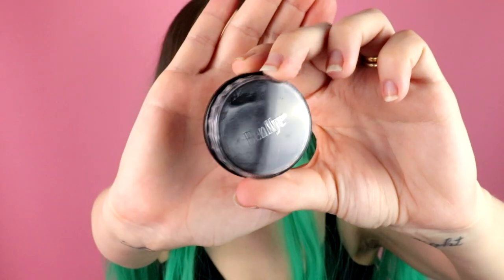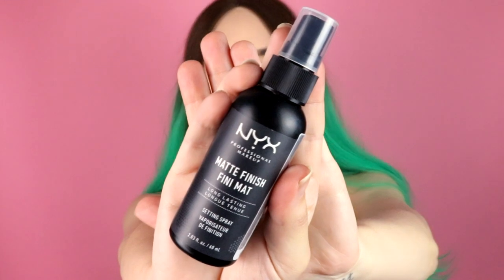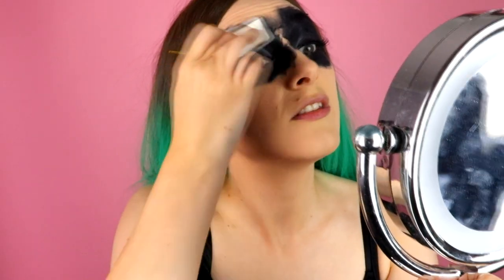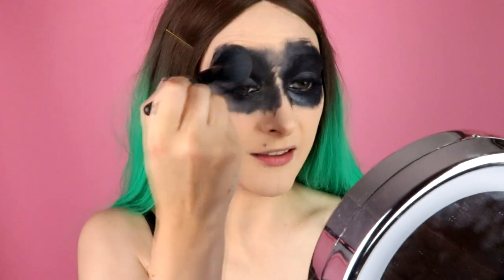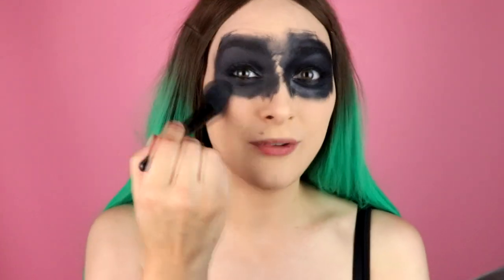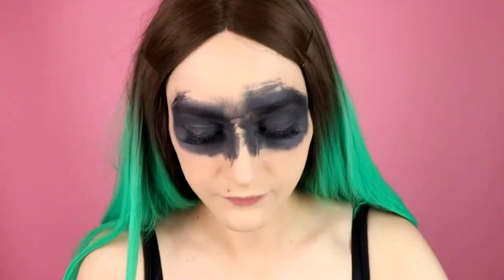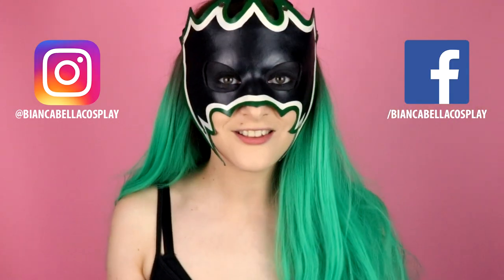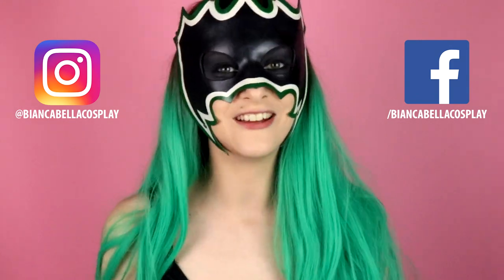Tutorial | Black Out Your Eyes for Masks & Cowls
This is a must-know for any cosplayer!